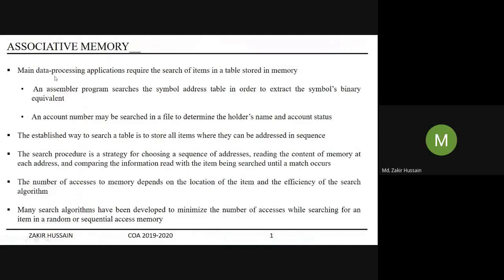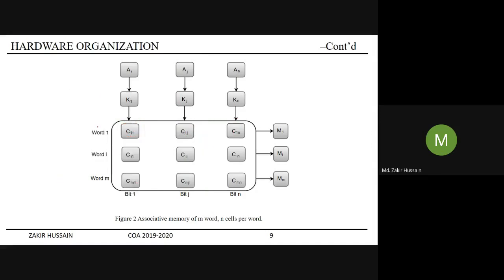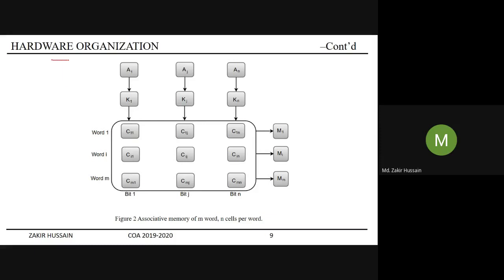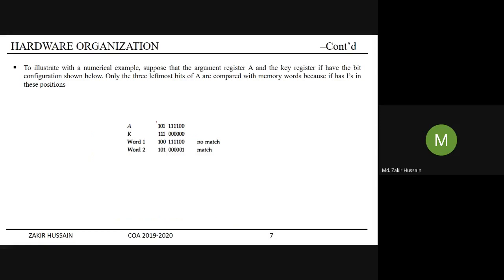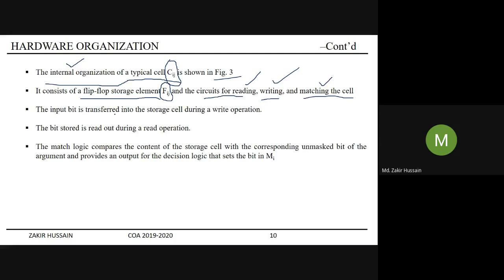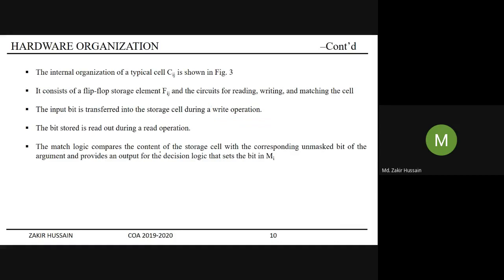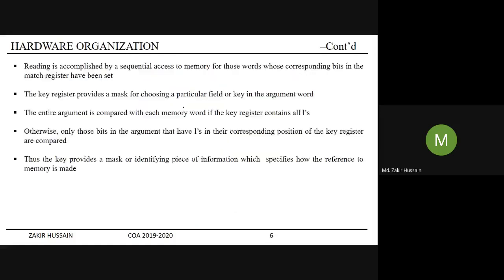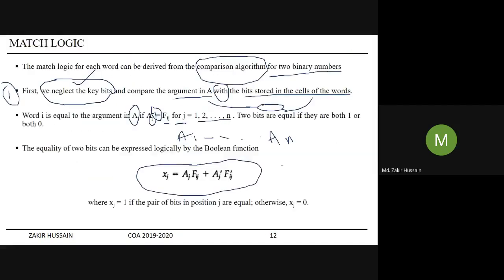2 UNIT V ASSOCIATIVE MEMORY PART 2